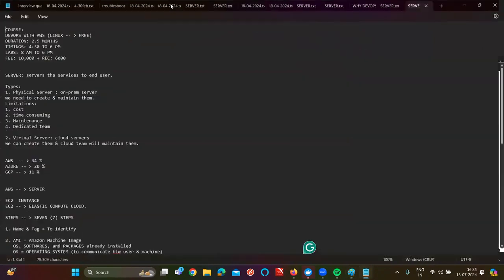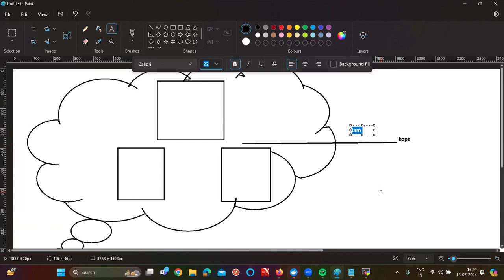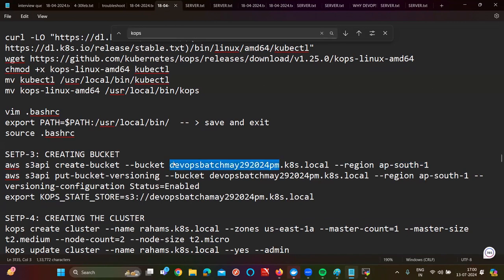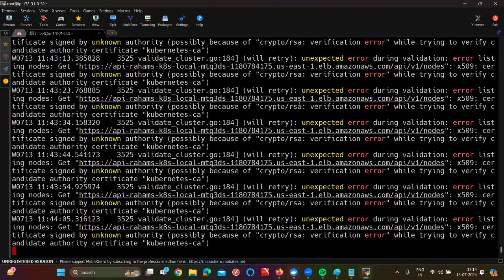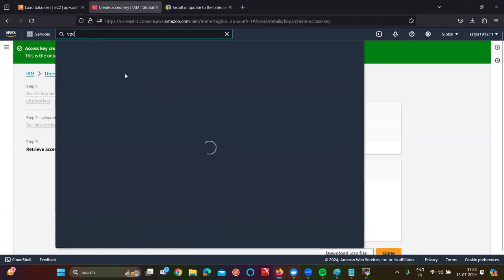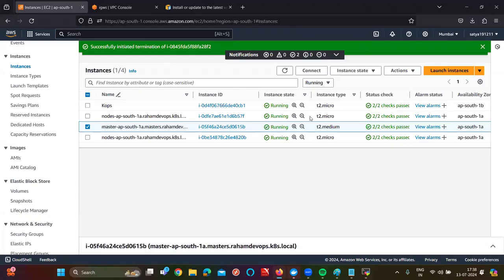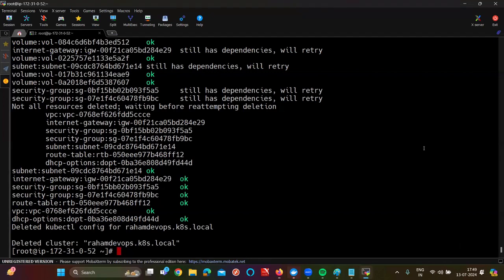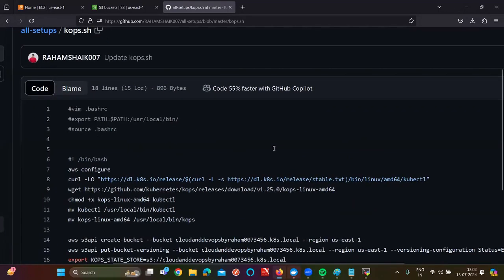session 36 13 07 2024